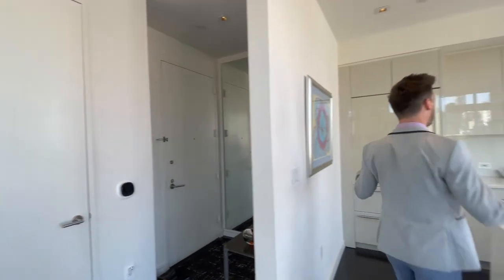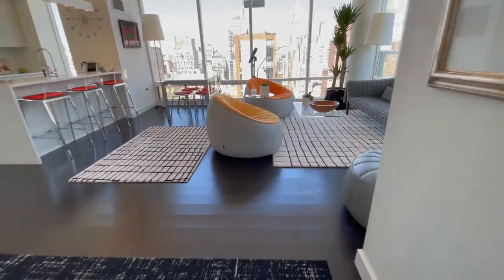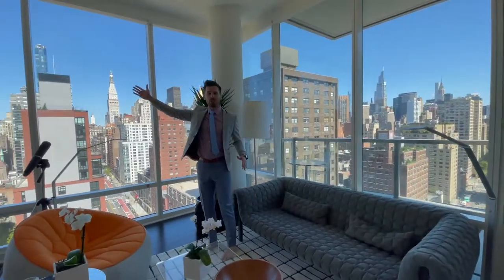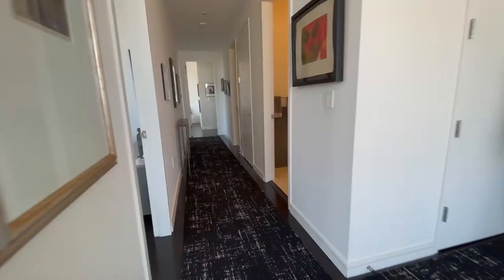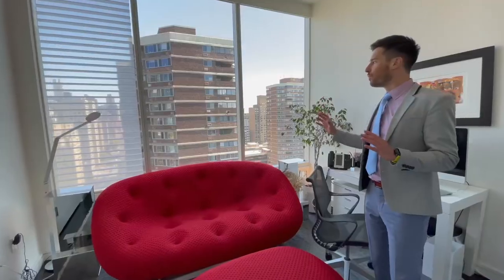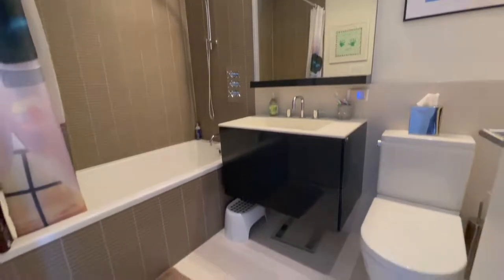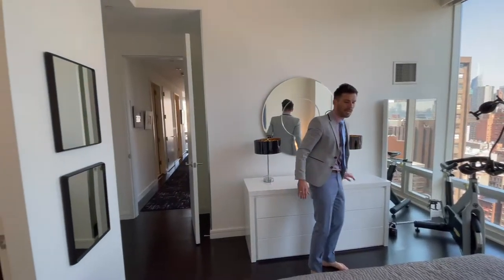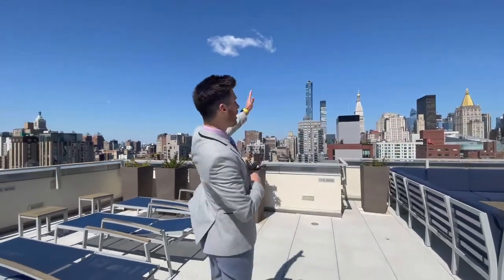Exclusive NYC Condo Tour: Stunning 3-Bed Unit, Private Balcony & Sunset Views | 300 East 23rd Street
Discover the epitome of luxury living in this exclusive New York City condominium. This corner unit offers unparalleled privacy with only three homes per floor. Experience breathtaking north and west-facing views, and enjoy the privacy and tranquility that's hard to find in the city. Step inside to explore the massive kitchen island, perfect for entertaining, featuring Caesarstone countertops, Bosch dishwasher, and Sub-Zero refrigerator.

Admire the sunset views from the west-facing Hampton-style windows, and experience the ultimate curb appeal with floor-to-ceiling windows in the living space. The double-pane windows and 10-foot ceilings enhance the spacious feel, while automated shades provide convenience throughout the apartment.